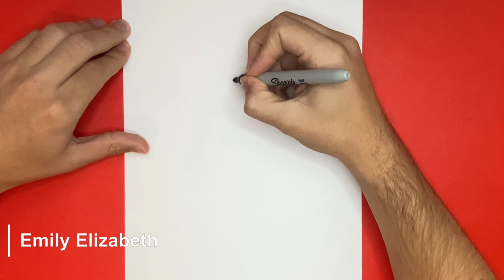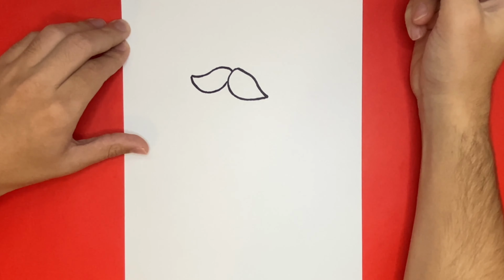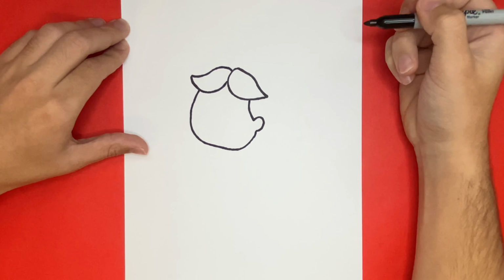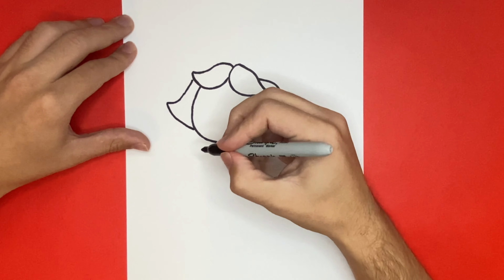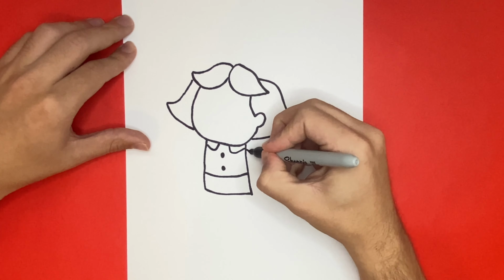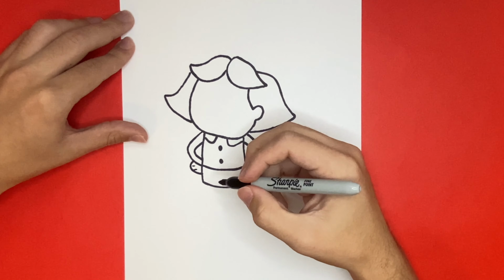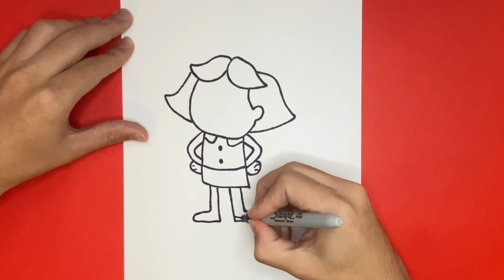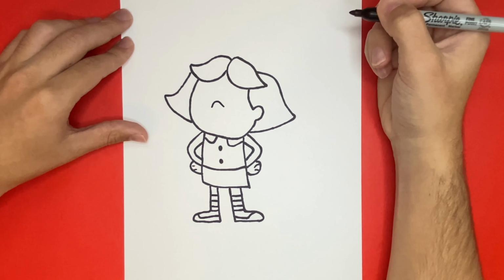How to Draw Emily Elizabeth Step by Step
Hey everyone! Today we are going to learn how to draw Emily Elizabeth from Clifford the Big Red Dog! Previously we have made on step by step art lesson of Clifford but never of Emily his owner. We also considered showing how to draw a baby version of Clifford!

If you enjoyed the video then be sure to give the video a thumbs up so that we can continue to grow!

If you want to learn how to draw Clifford the Big Red Dog then checkout this drawing tutorial!